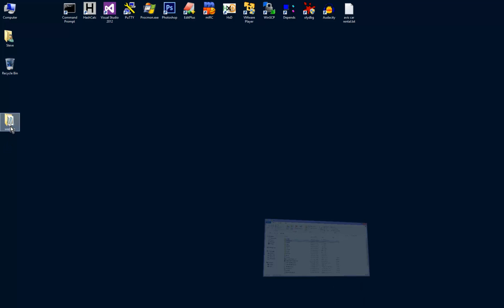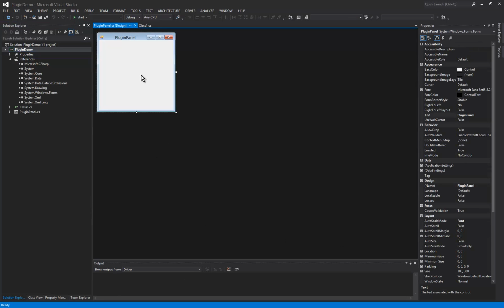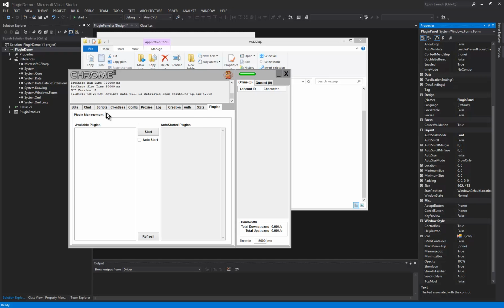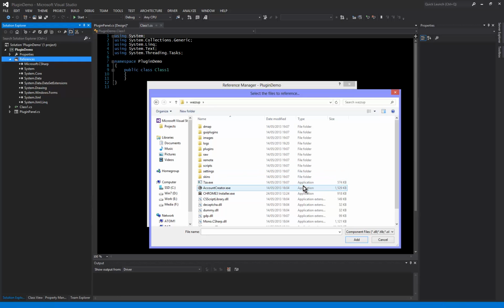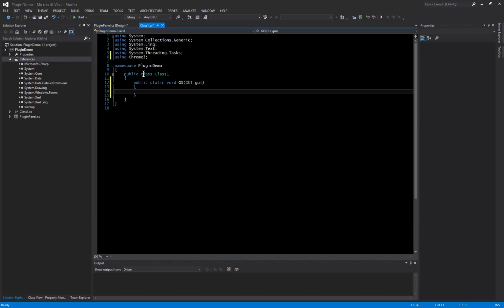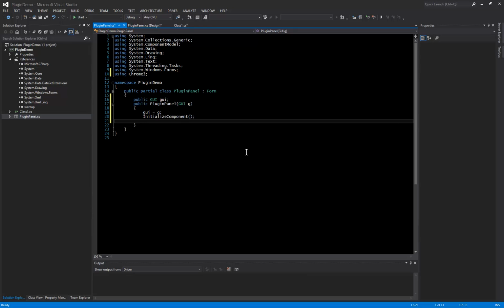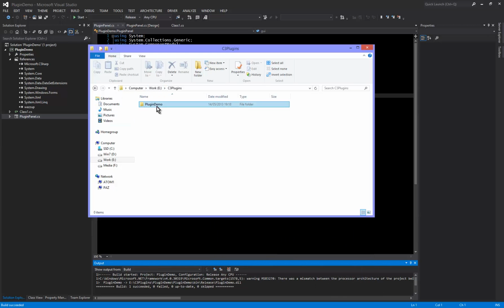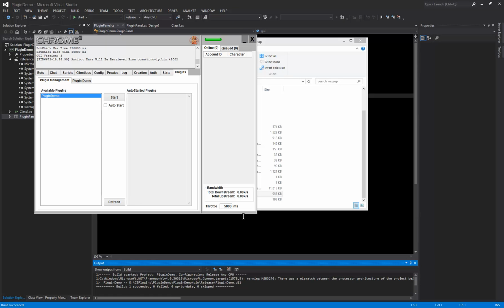Chrome3 Basic PlugIn Creation (VS2012 C#)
A brief overview of how to create a plugin for Chrome3. This video just covers the very basics to get the plugin compiled and registered with the Bot's GUI.